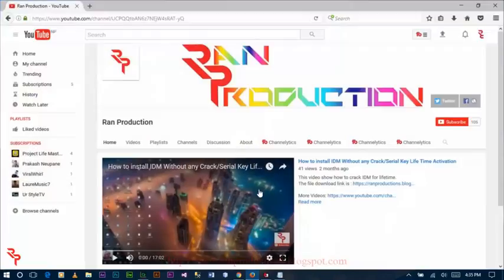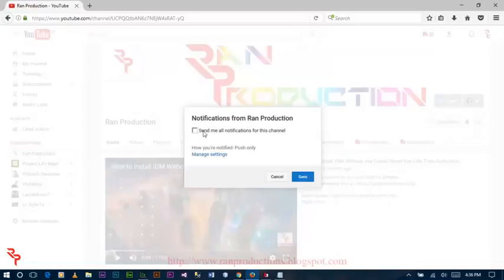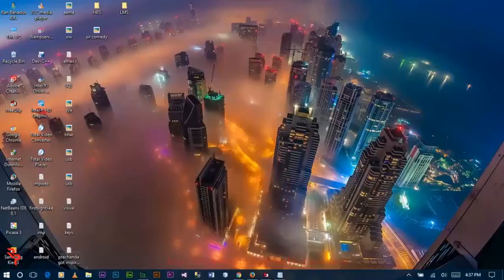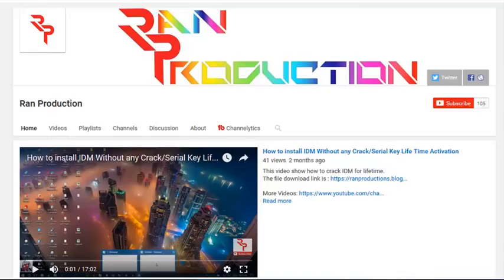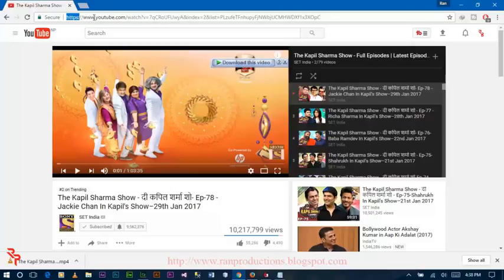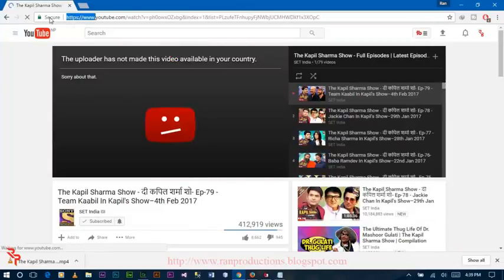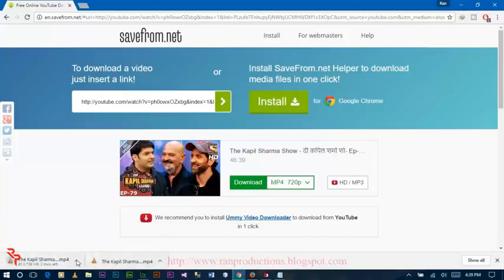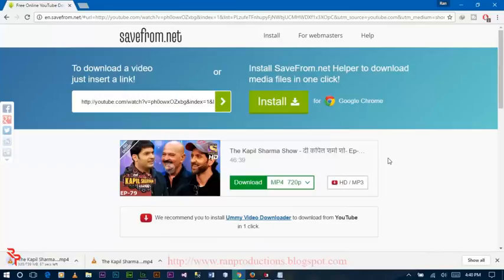How to Watch YouTube Videos Not Available in Your Country?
This video will show you how to watch blocked youtube videos not available in your country.